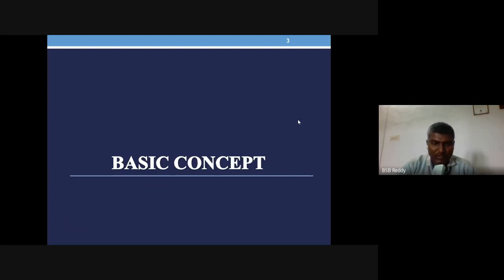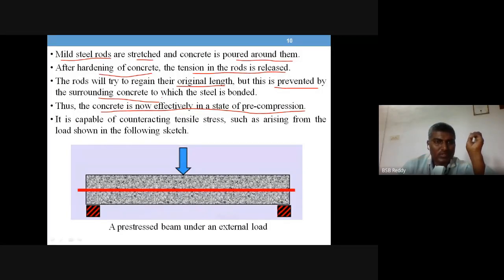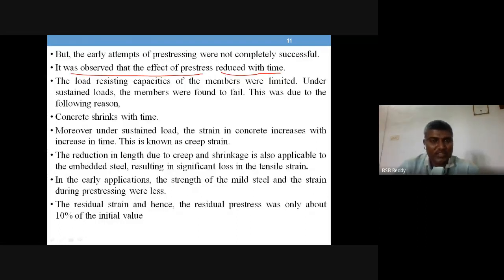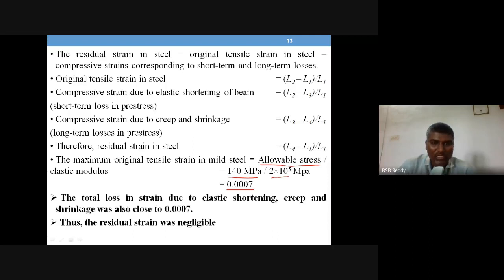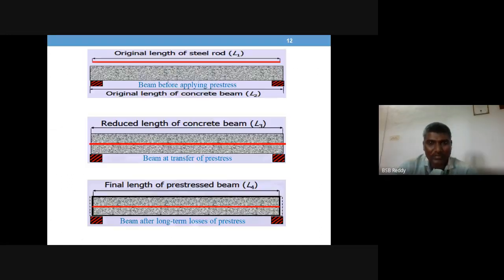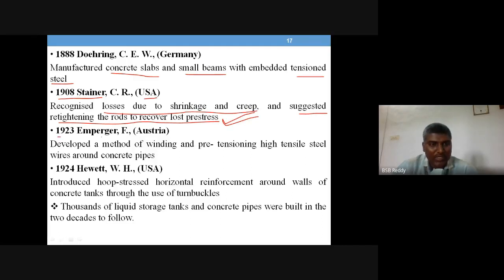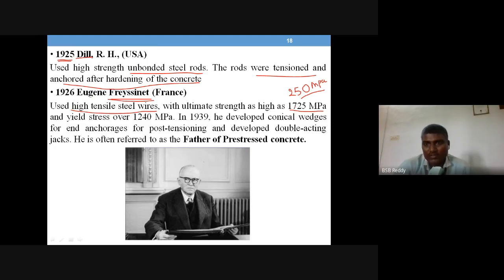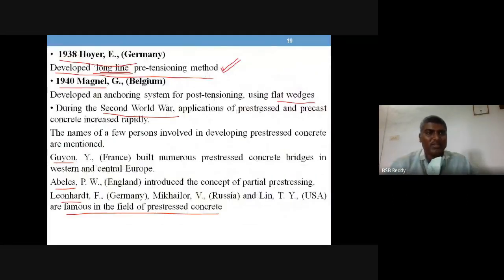need for high strength materials in prestressed concrete